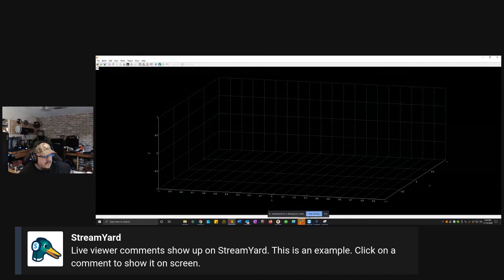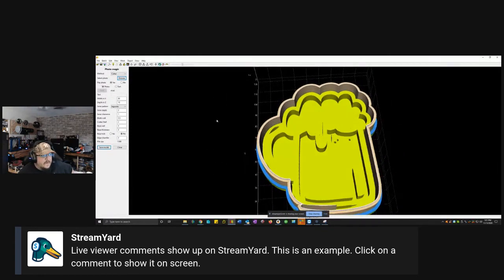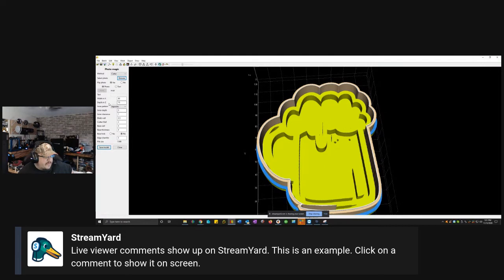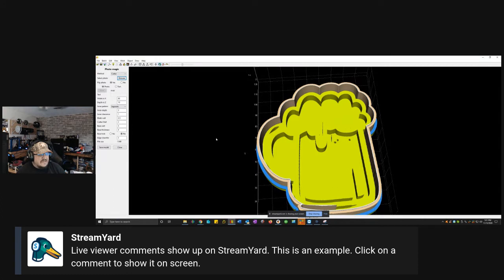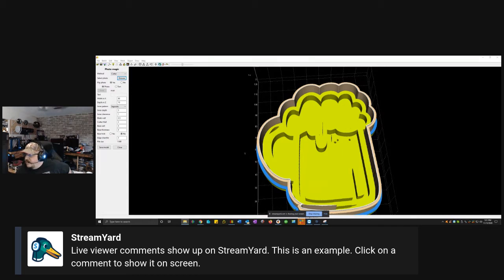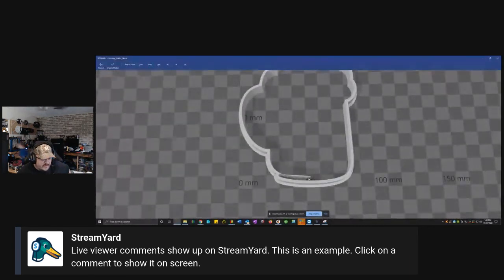how to luban cookie cutter and fix bad silhouette